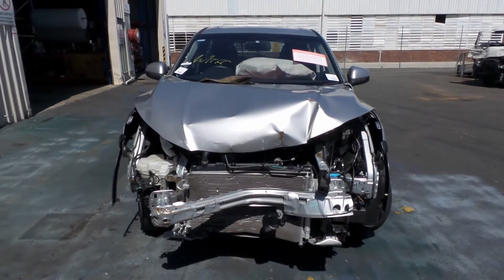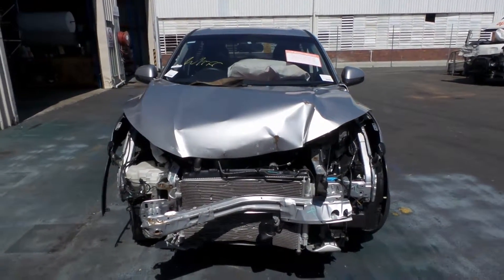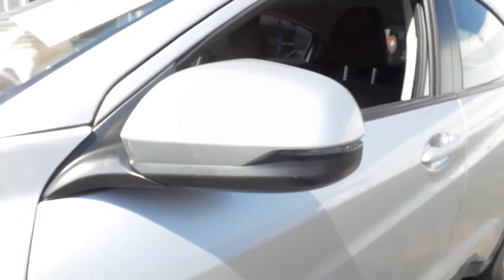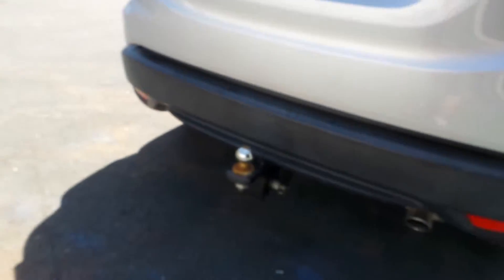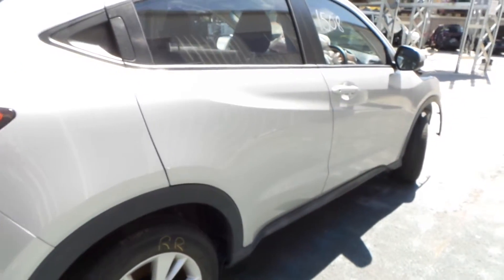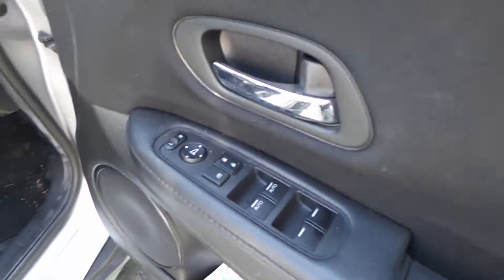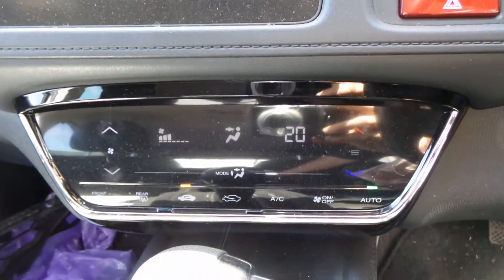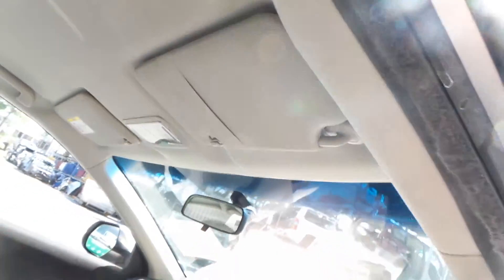Wrecking – 2015 Honda HRV Automatic FWD - 3073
2015 r18a1 HRV Automatic FWD - 3073

1.8 Litre 4 Cylinder Petrol
Stock # 3073

Hi, Craig here from Total Parts Plus, 29 Meadow Avenue, Coopers Plains. Our phone number is 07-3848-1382. And today we have a Honda HR-V. The stock reference number is 3073. And they ran from the 12th month, 2014, and they are the current model still. It has a 1.8-liter four cylinder petrol engine, known as the R18A1, with an automatic front-wheel drive transmission.

1.8-liter four cylinder petrol engine. This vehicle is fitted with factory alloy wheels. A left-hand electric indicator type door mirror. Both the left-hand doors appear to be in good condition. Good left-hand taillight. Nice tidy rear bumper. This one's also fitted with a towbar. Come with all the mounts, bolts, and brackets required to fit that to your HR-V. Got a nice clean tidy tailgate. That's a reverse camera type. Good right-hand taillight. Both the right-hand doors appear to be in good condition.

Good right-hand electric indicator type door mirror. This HR-V is fitted with a black cloth interior. Has power windows, power mirrors. Nice clean bucket seats. Steering wheel. Instrument cluster. Hear that go. Factory CD player. AC and heater controls. Automatic transmission. Nice clean center console. Factory owner's manual and service booklet. Glove box. Passenger side sun visor. Courtesy light. Interior mirror. Driver side sun visor.

At Total Parts Plus we have a real warranty which we uphold. We also ship parts Australia-wide daily. You can find us via our website, totalpartsplus.com.au, or our eBay store, Total Parts Plus 1. We use social media, Facebook and Instagram, to keep our customers and followers up to date with the new stock coming through daily. Or you're more than welcome to come on down to our Coopers Plains warehouse and say hello to one of our friendly sales staff.

Ebay Store:  Total Parts Plus 1